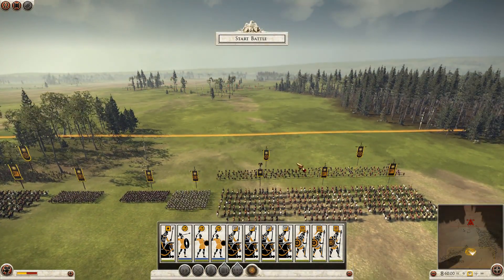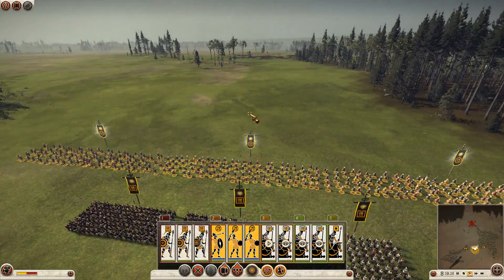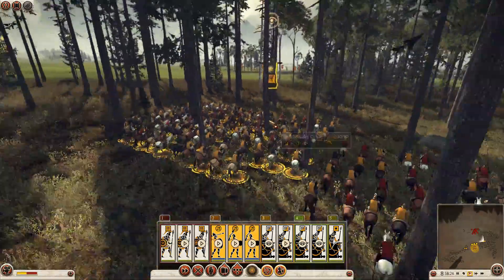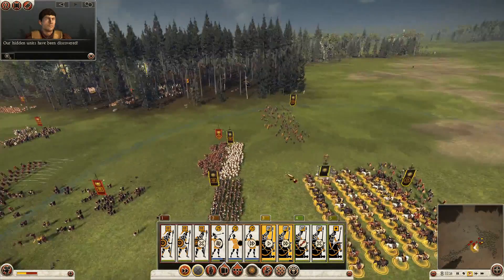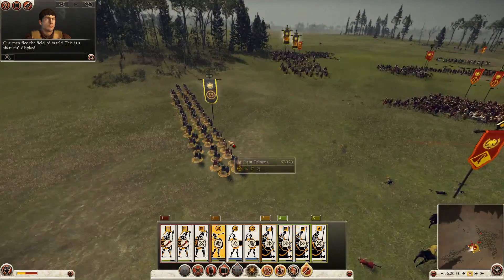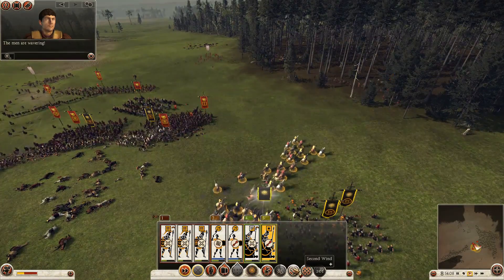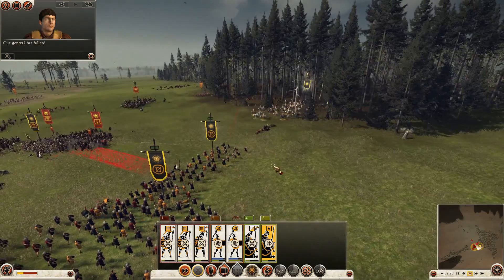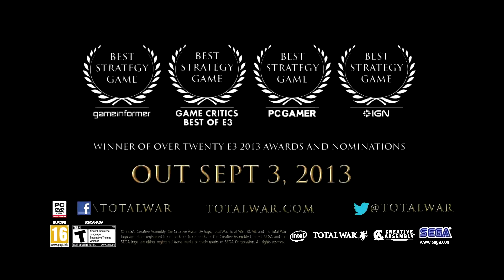Total War - Rome 2: 9 Minuten Let's Play Skirmish vs AI - Macedon vs Rome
Skirmish vs AI - Macedon vs Rome zu Sega's Strategiespiel Total War - Rome 2. Das Spiel erscheint für PC. Weitere Informationen und News zu Total War - Rome 2